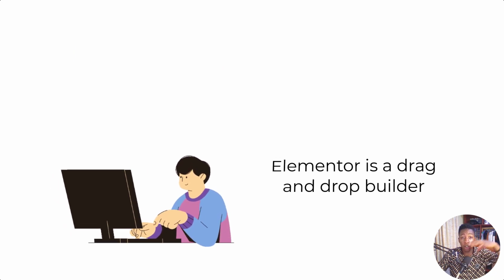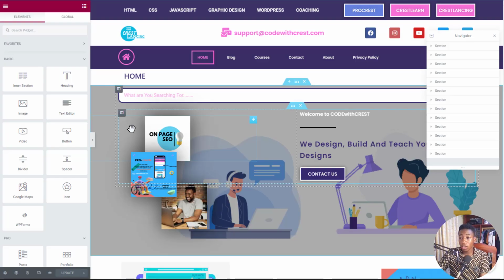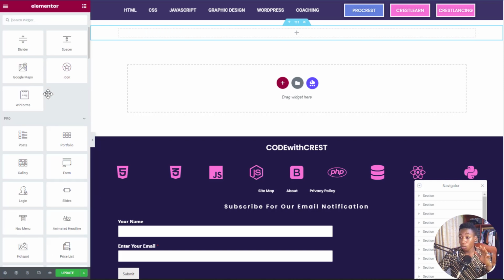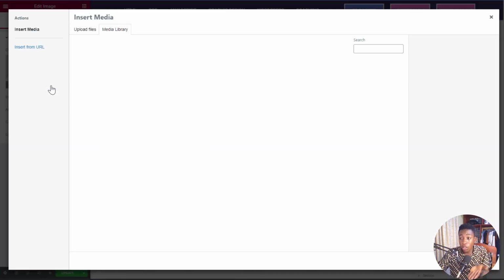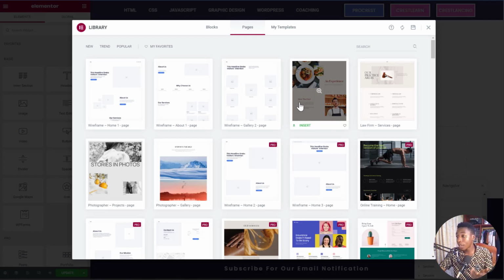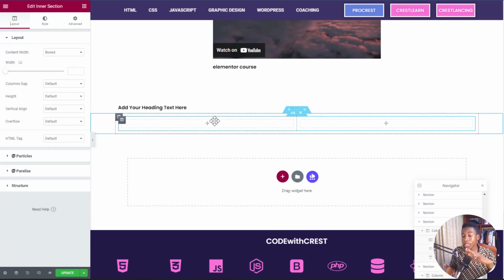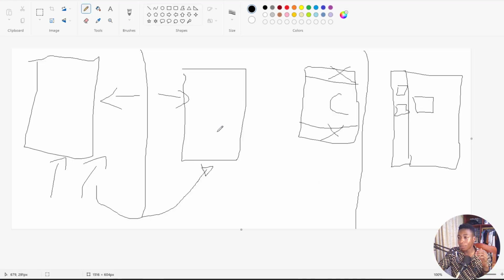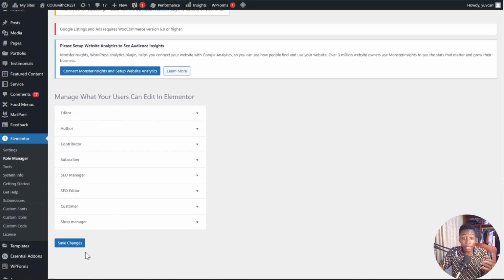Elementor Wordpress Tutorial - The Basics in 20 Minutes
In this Elementor WordPress Tutorial, I shall explain to you the basics of Elementor in 20 minutes showing you how Elementor works inside of WordPress. This video shall explain the importance of understanding how Elementor, Elementor Pro, your theme, and WordPress work together

Become a ✨channel member✨ and get a cool icon next to your name in livestream chats, plus priority replies to your comments. Just click

Or, if you like, you can put something in my tip jar right

// ABOUT ME
I am YUVCARL a front end developer i teach people on how to design websites for fee. I also publish articles that can help better your design skills.